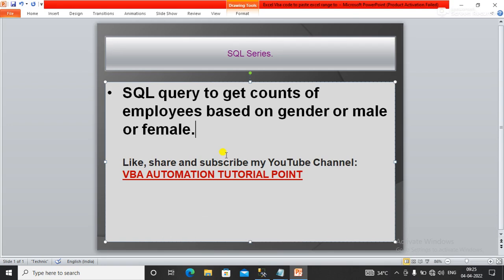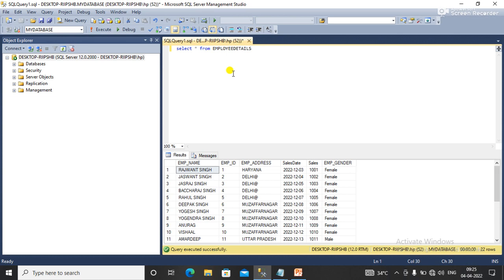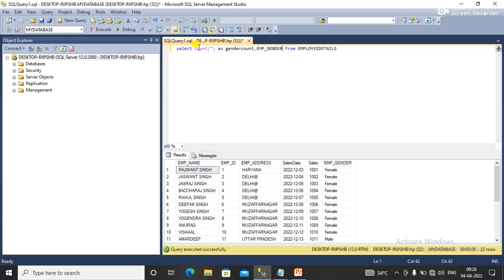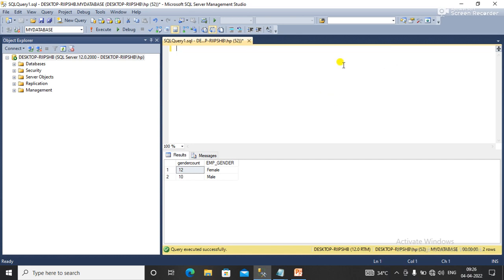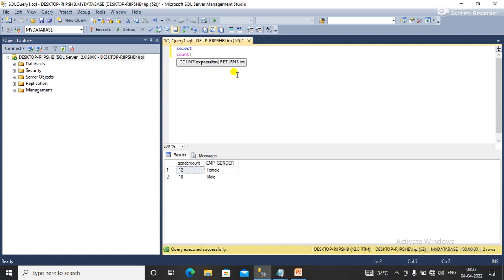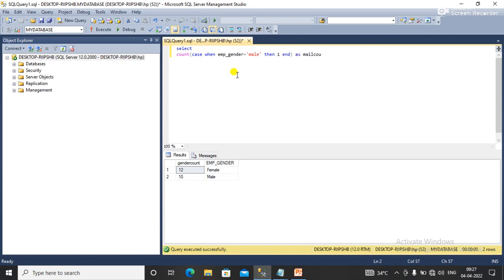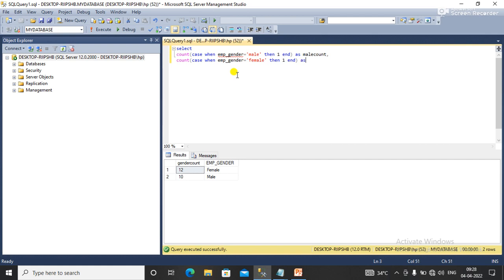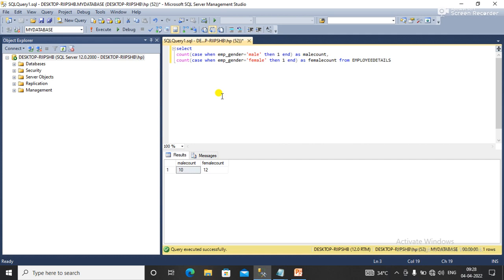SQL query to get count based on gender(Group By or Case statement)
get employees count based on gender using group by or case statement in SQL #